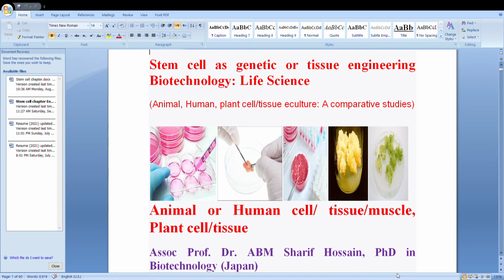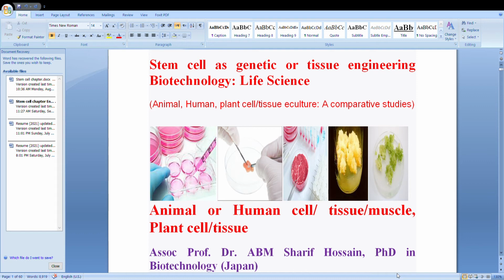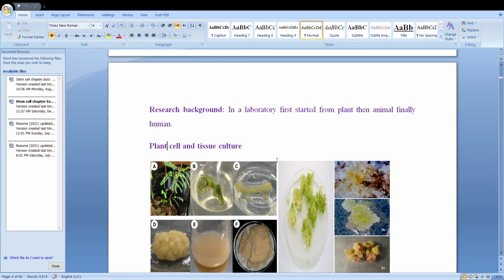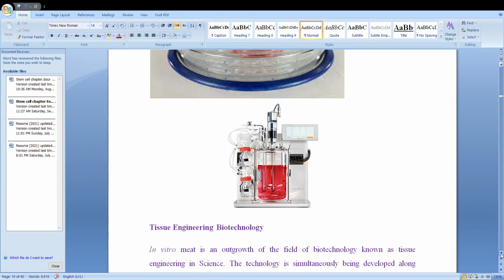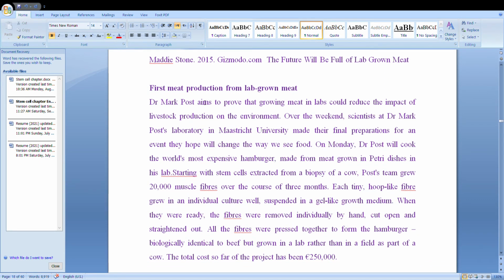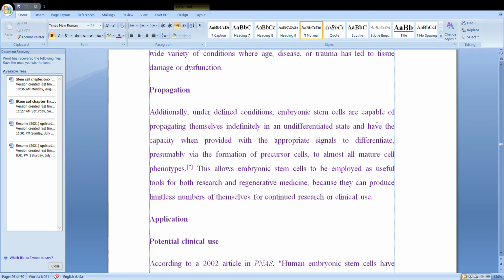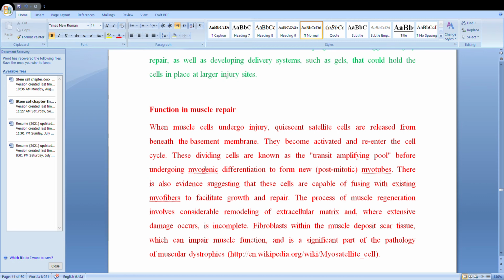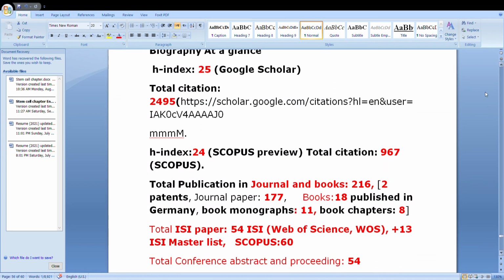Stem cell as genetic or tissue engineering Biotechnology: Plant, Animal and Human and dental cell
This is an innovative lecture having innovative research data on stem cell of Plant, animal,  dental and human. In vitro meat is referred to the cultured meat, it is an animal-flesh or human muscle product that has never been part of a living animal or human.  In the 21st century, several research projects have worked on in vitro meat in the laboratory. The first in vitro beef burger, created by a Dutch team, was made demonstration for the press in London in August 2013 (BBC, 2016). The process of developing in vitro meat involves taking muscle cells and applying a protein that promotes tissue growth. Once this process has been started, it would be theoretically possible to continue producing meat indefinitely without introducing new cells from a living organism.